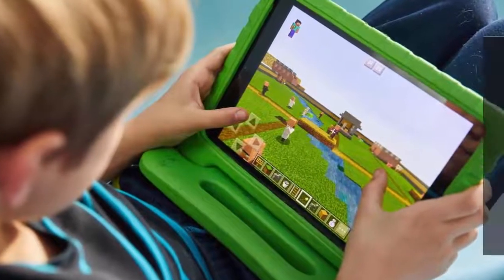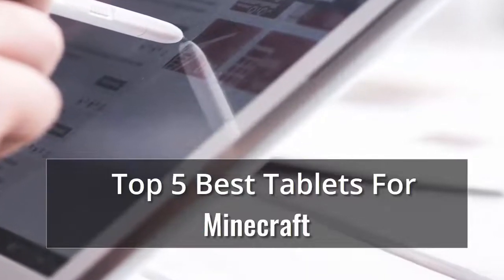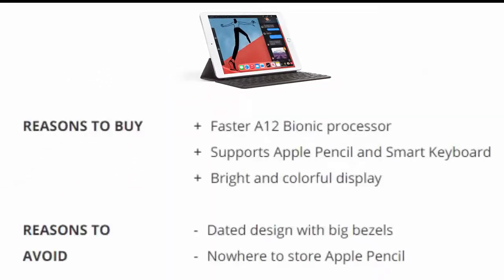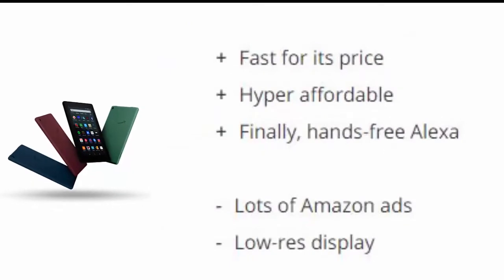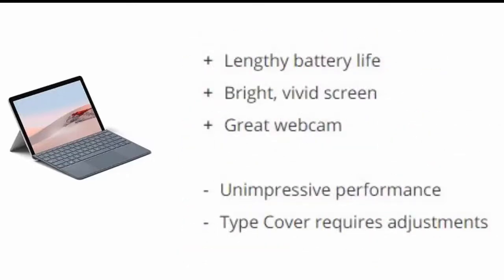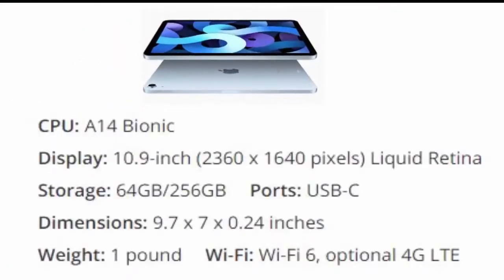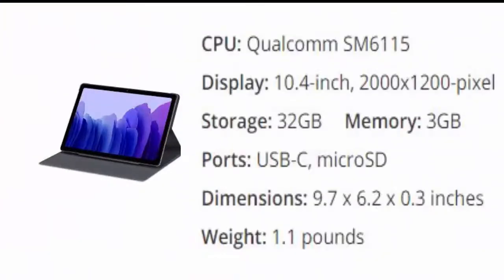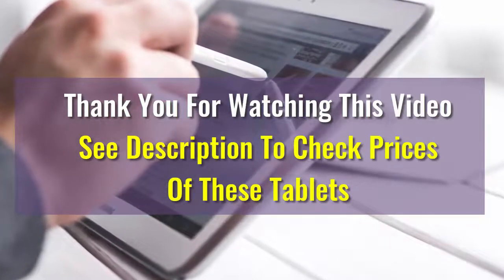Top 5 Best Tablets For Minecraft To Buy Right Now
Gaming on the go is a different experience. Instead of crazy headsets and lightning-fast mouse clicks, it’s often a simpler process — not a completely immersive game experience. Still, that doesn’t mean that gaming on a tablet has to be a bad experience. Many popular franchises such as Minecraft, Fortnite and Call of Duty have made successful switches to the touchscreen, and there are countless more gaming options on the App Store and Google Play.

But picking the right gaming tablet isn’t easy. With so many Android and Apple devices out there, it’s difficult to distinguish which screen is best for you, as you’ll want to consider factors such as screen size, operating speed, availability of a keyboard and headphone connectivity, among others.

1. Apple Tablet for Minecraft:
2. Amazon Fire Tablet For Minecraft:
3. Microsoft Surface Tablet For Minecraft:
4. iPad Tablet For Minecraft:
5. Samsung Galaxy Tablet For Minecraft: